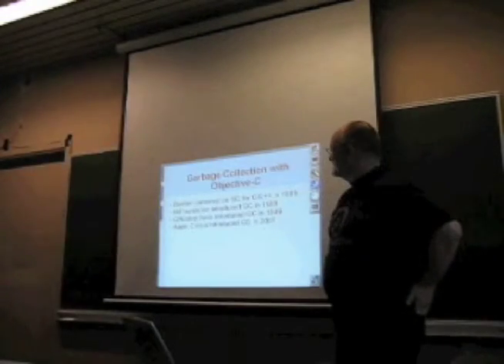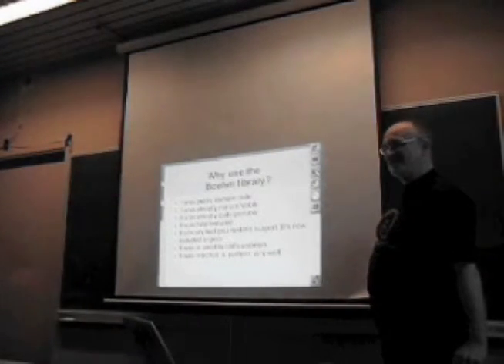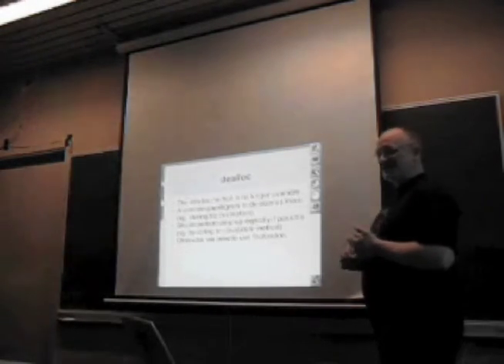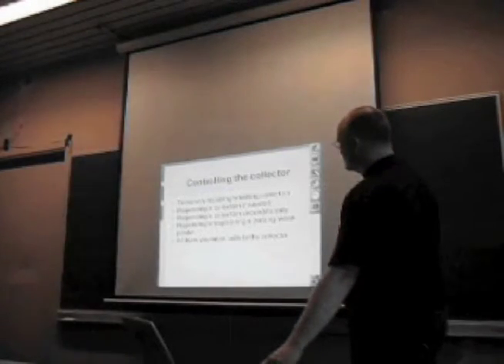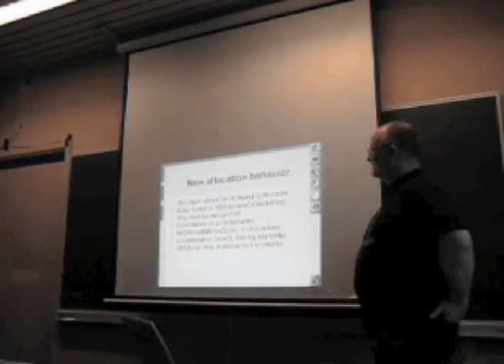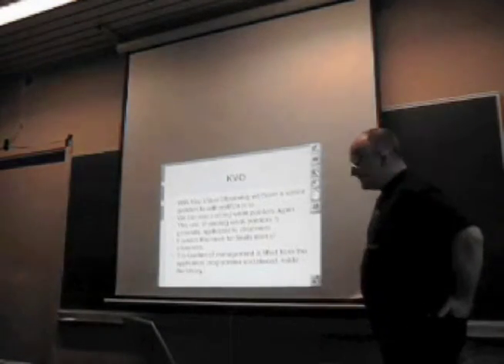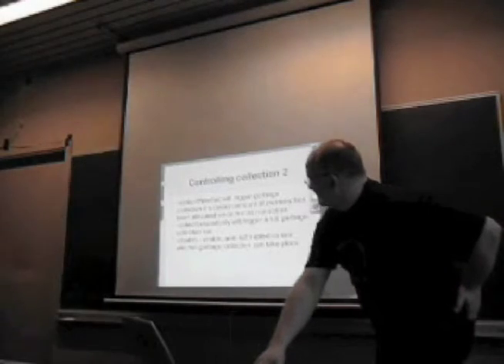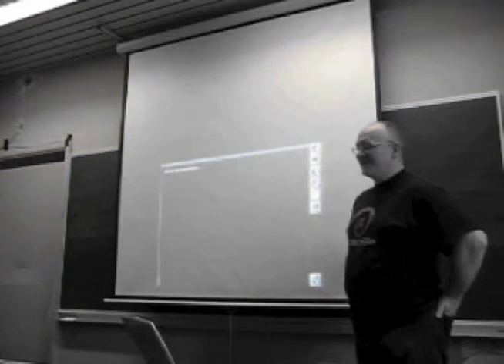FOSDEM 2009 - 06